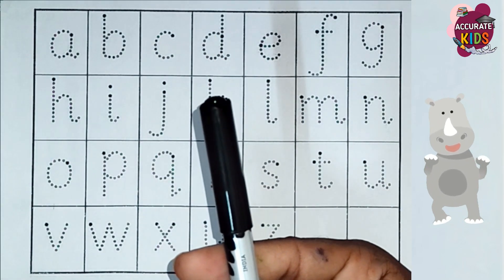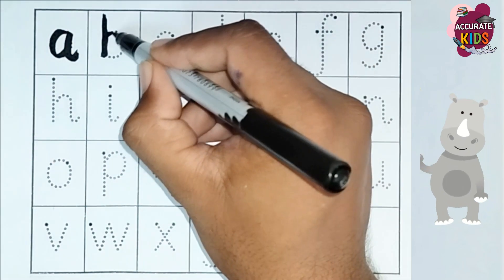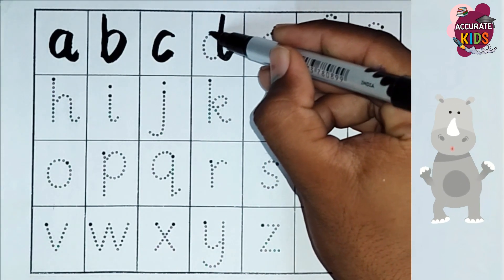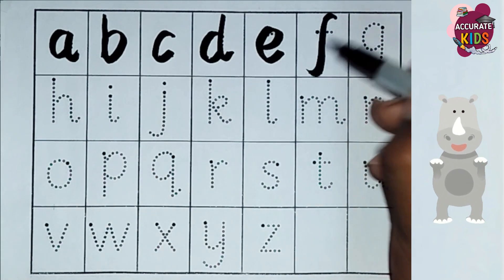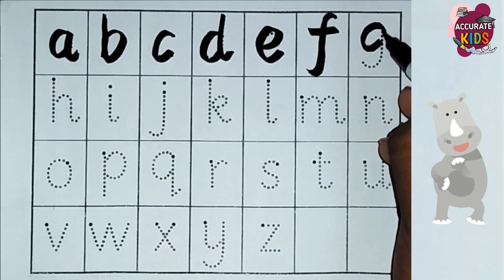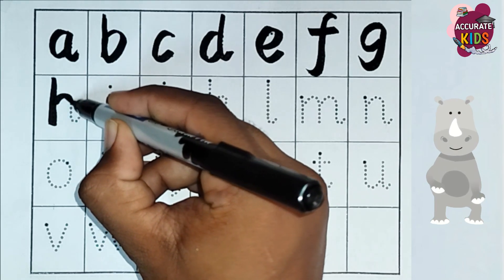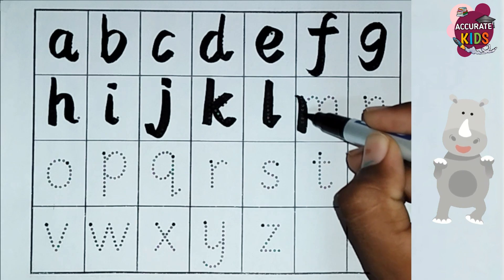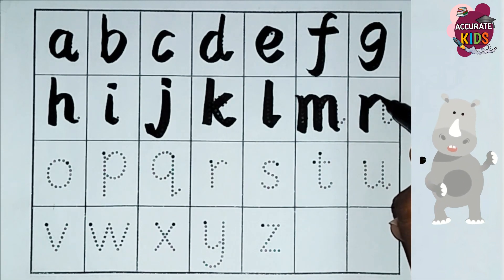A for Apple,B for Ball, Alphabet, छोटे बच्चों की पढ़ाई,kids class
writing abc
learning abc

apple song
abcd
abcd song
a for Apple b for ball
abcd rhymes
a se anar
abc song
Hindi varnamala
anar
phonics song
capital
a for Apple song
hindi varnmala
k se kabuter kha se khargosh
anar aam
ka kha ha gha
आइई
हिंदी वर्णमाला
abcd abcd
anar aam imli
 कबूतर
abcd poem
hindi rhymes
कखग हिंदी
a anar
abcd song
ginti कखग
alphabet
asana
barakhadi
hindi alphabet learning
hindi letters
hindi swarmala
a आ
बालगीत
atoz
balgeet
k se kabuter
nursery rhymes